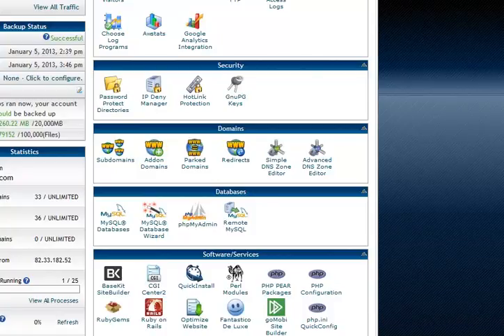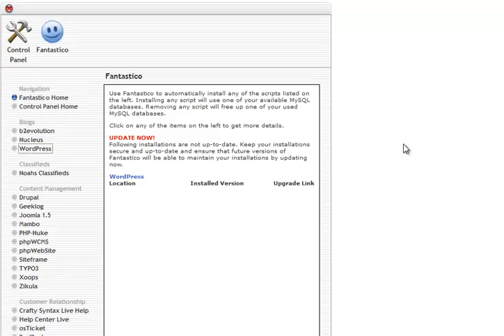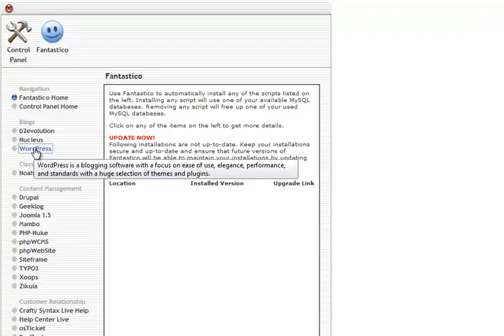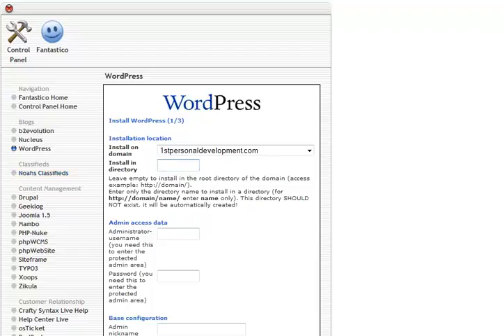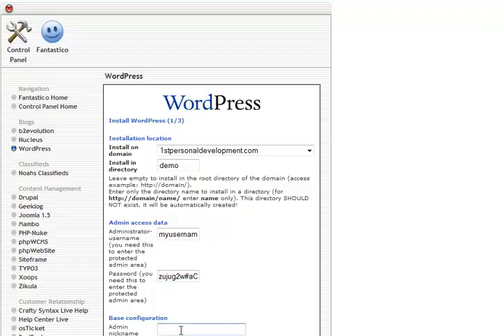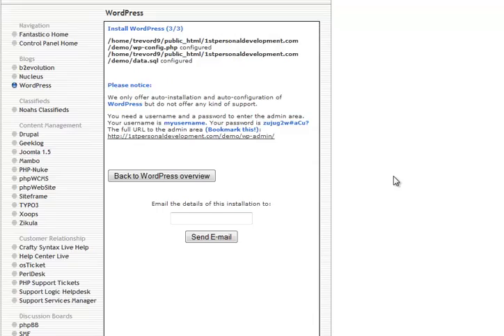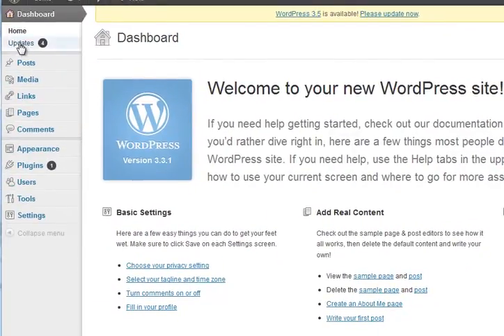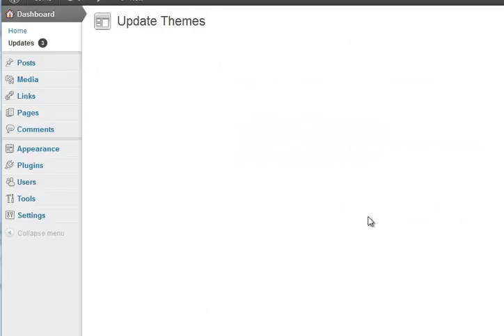Installing Wordpress with Fantastico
step 2 learning setup wordpress for beginner